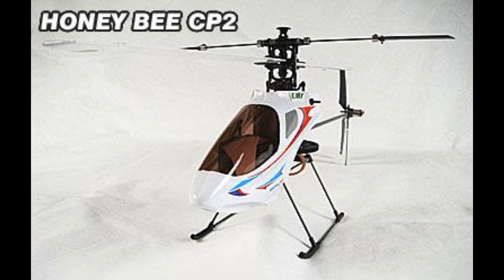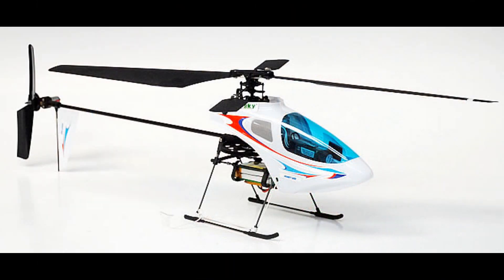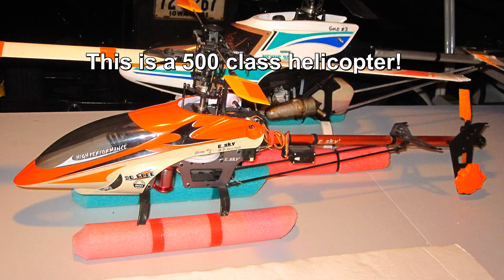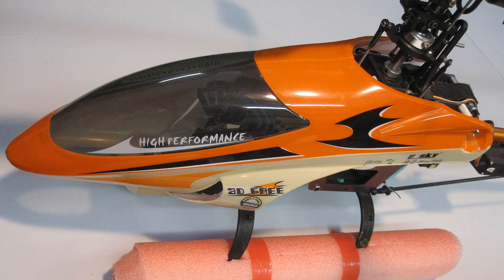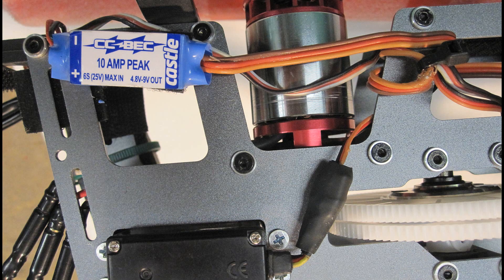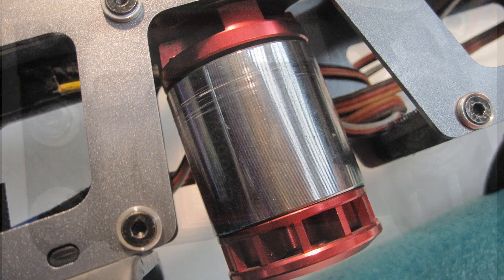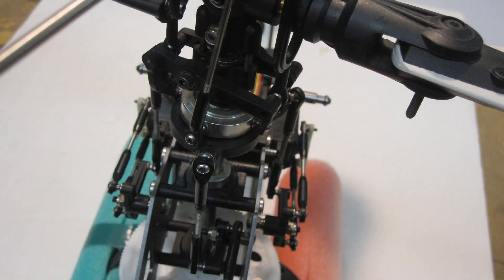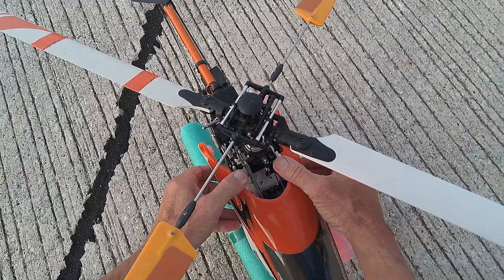The Best $99 R/C beginner’s 3D helicopter? 6.5 years later and still going strong!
My E-Sky 900 helicopter is bare bones 500 class heli, requiring a radio and motor, but is assembled and my favorite for only $99! (See equipment I used below) It has been flying flawlessly for me for 6 ½ years, as you see.  It is an excellent choice for beginners and us old timers alike. I hope you enjoy seeing it fly as much as I do flying it.  Here is the link to Xheli.com where I purchased it.

Equipment used.
DX6i DSM2, AR 500 RX with Satellite
Helimax Rudder rate gyro,
Hitech HS425 BB servos
TPro Metal gear MG996R rudder servo
60 Amp Opto Exceed RC ESC
10 Amp Castle BEC
Raiden 1620 Brushless motor,
12T 5mm Motor Pinion Gear from Heli-Direct.com

Happy flying,
Dave Herbert
~NightFlyyer~
AMA L-8221
CD/Leader Member/
Scientific Division